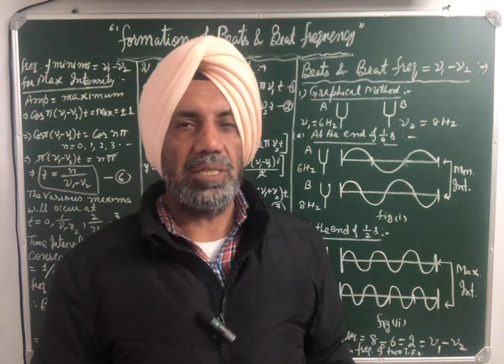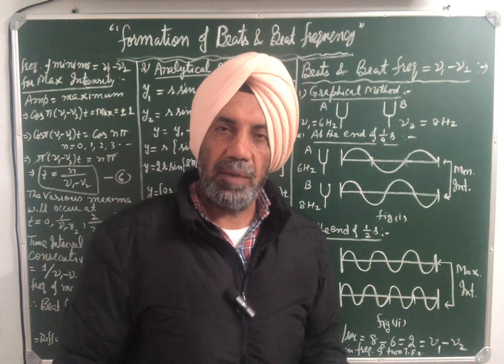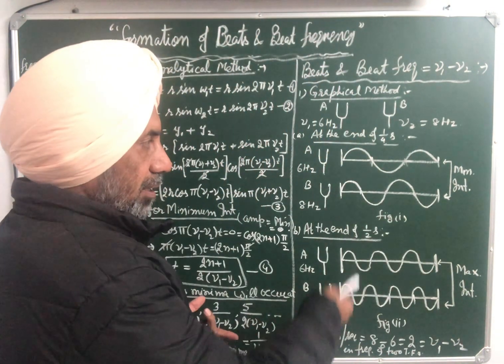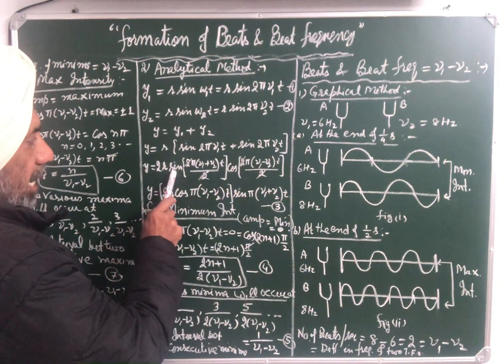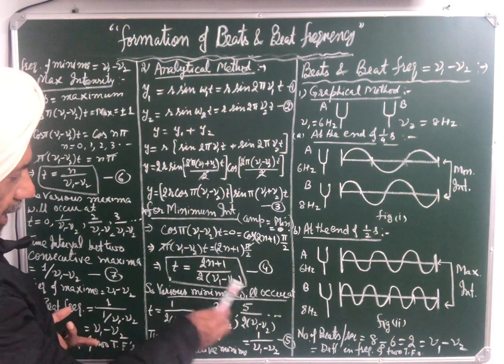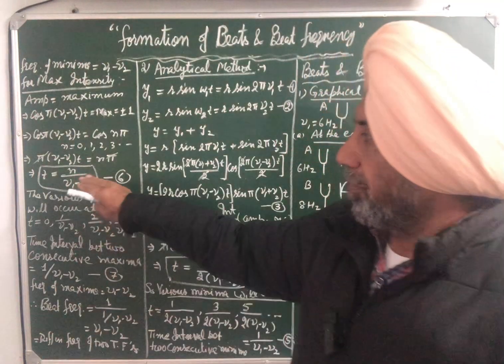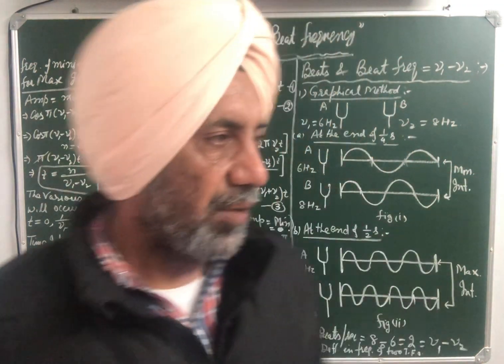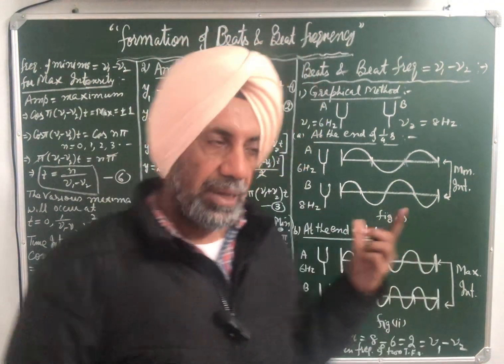FORMATION OF BEATS: EXPLAINED BY PROF. ROMANA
Formation of Beats & Beat Frequency